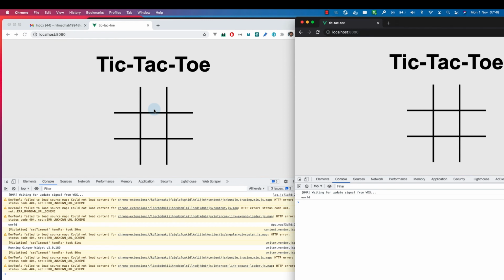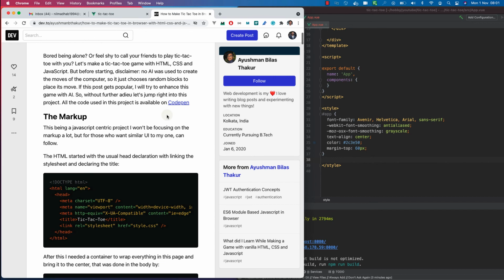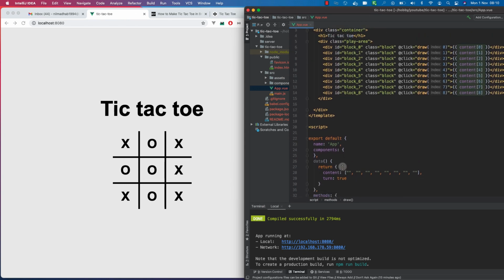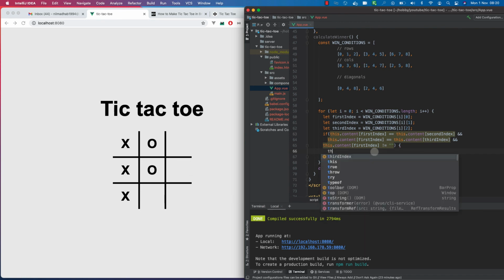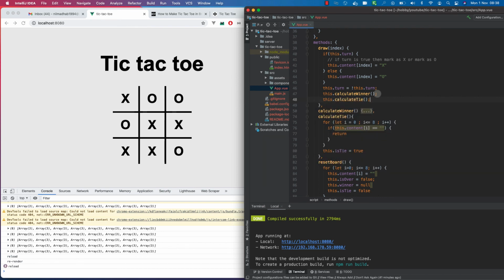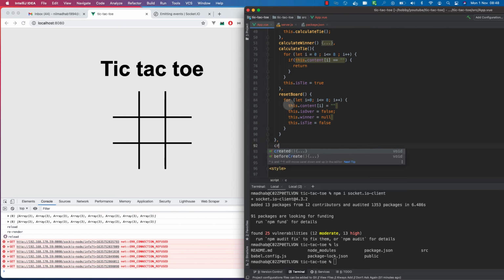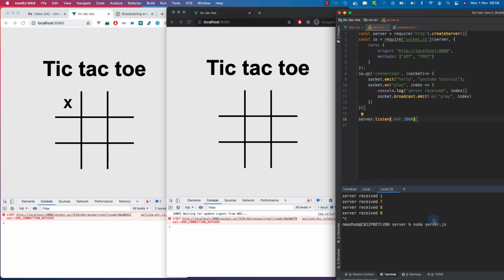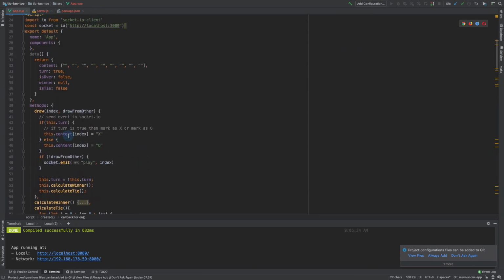Build Multiplayer Realtime Tic Tac Toe Game with Socket.io and Vue in 1 Hour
In this video, we will build a Tic Tac Toe game from scratch using Vue and Socket.js in 1 Hour.

0:00 Intro
2:32 project creation
10:32 Game Logic
16:59 find winner
30:06 Reset board
32:12 Tie Game Logic
35:32 Integrate Socket.js
1:01 Outro